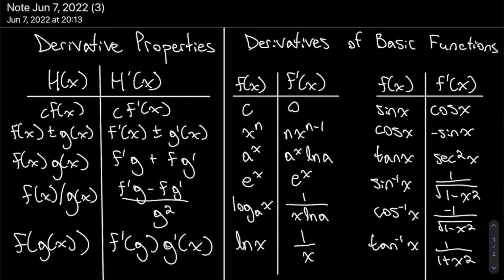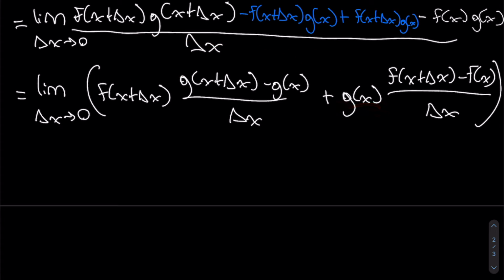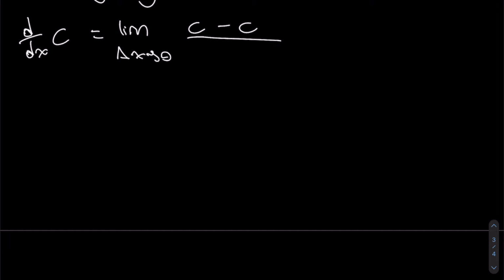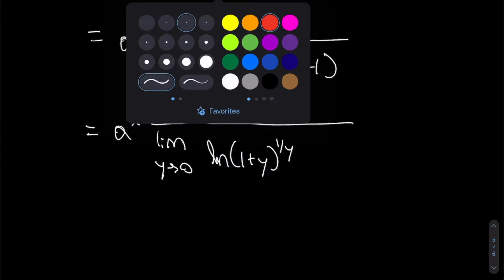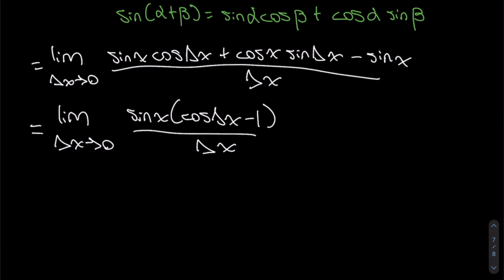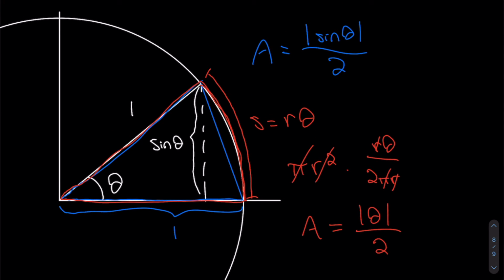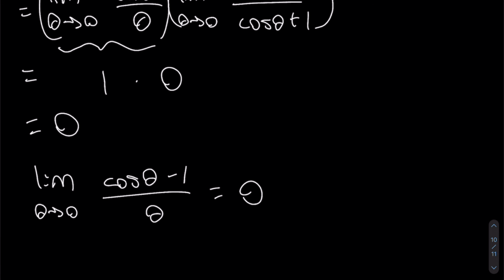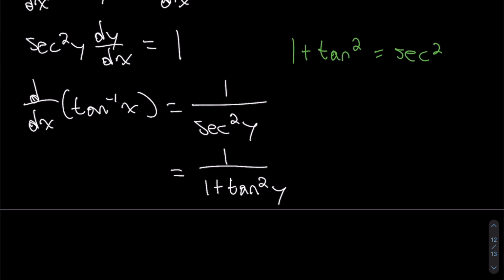Differential Calculus PROOFS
This video contains all the proofs for the derivative properties and derivatives of basic functions I introduced in my differential calculus video

Constant Product Rule: 0:40
Sum/Difference Rule: 1:54
Product Rule: 4:42
Quotient Rule: 24:53
Chain Rule: 8:15
Derivative of a...
-constant: 13:45
-power function: 14:13
-exponential function: 16:37
-logarithmic function: 22:38
-sine: 26:34
-cosine: 42:37 (uses a known limit which is proved during the sine proof)
-tangent: 44:02
-inverse sine: 45:56
-inverse cosine: 47:04
-inverse tangent: 47:47